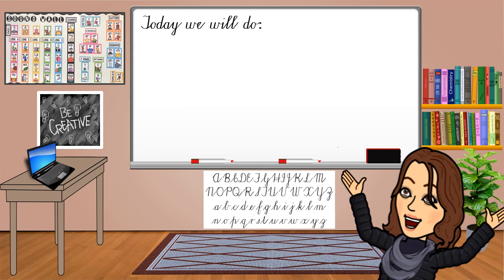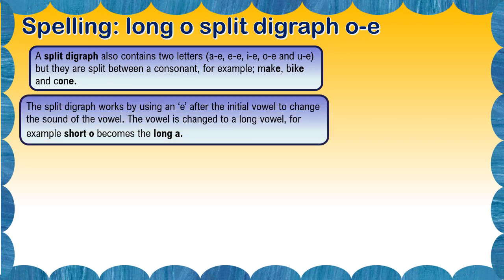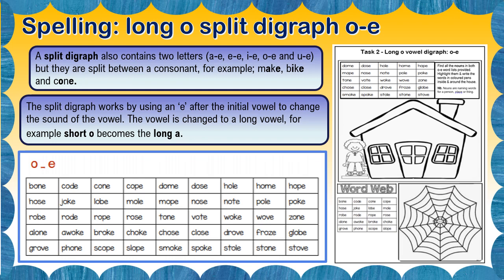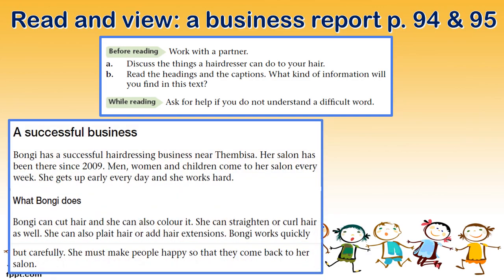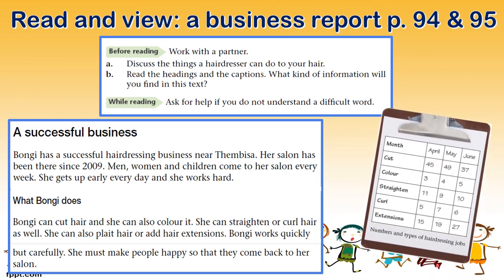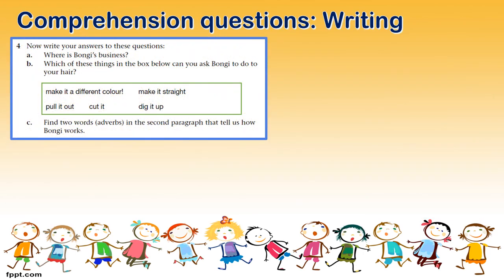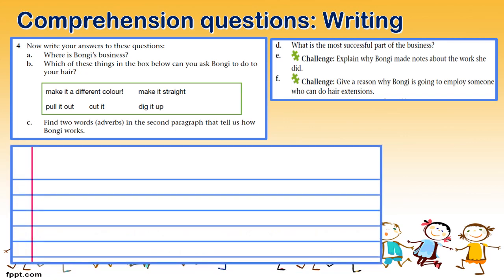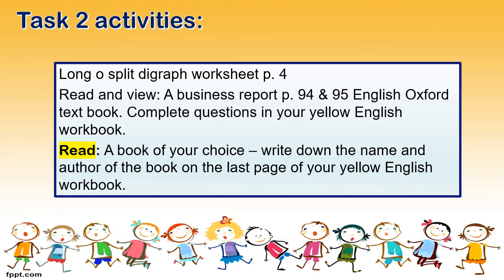22 - 26 Junie - Gr. 4 - ENG - Aanbieding (Part 2 Comprehension)